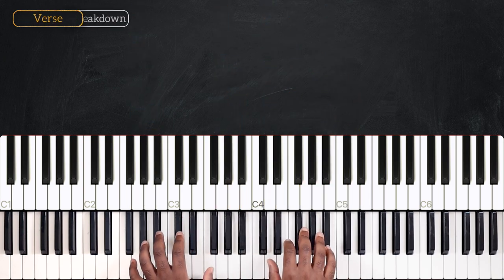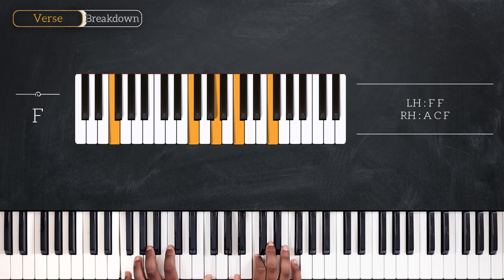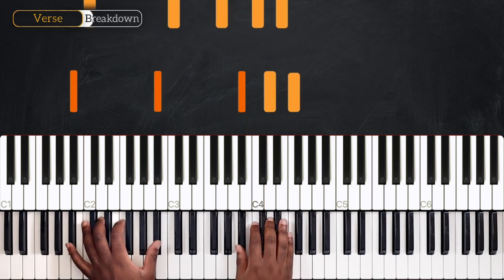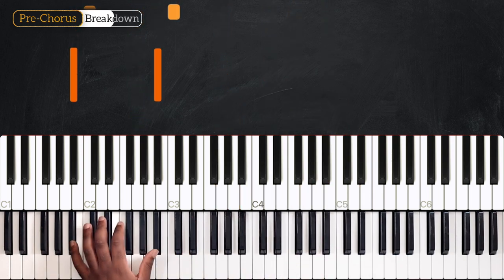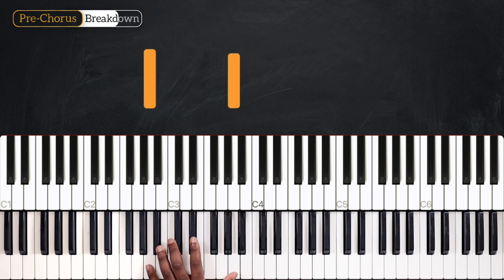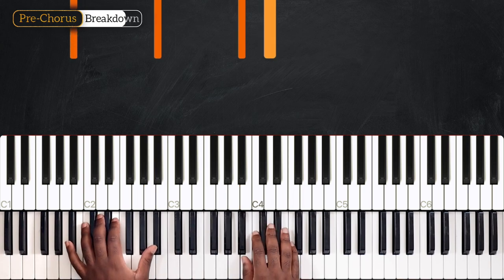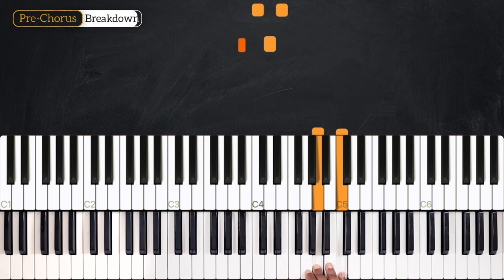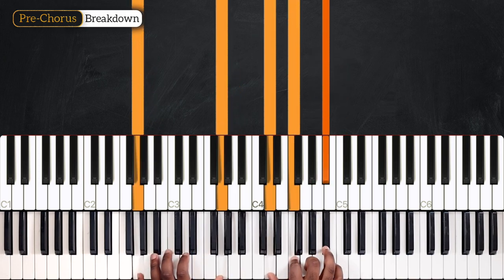Try Sleeping With A Broken Heart - Alicia Keys - PIANO TUTORIAL (Part 1)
Learn how to play Try Sleeping With A Broken Heart by Alicia Keys in this week's piano tutorial.

0:00 Welcome!
0:13 Demo
0:56 Chords
1:32 Verse
2:38 Pre-Chorus
4:49 Recap

_____ INFO _____